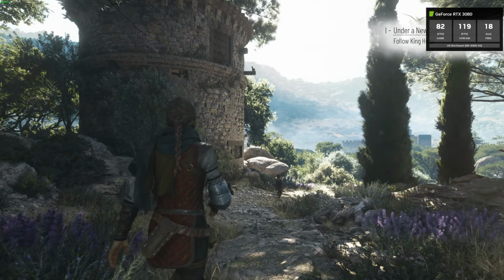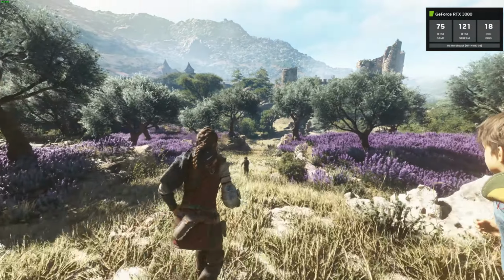A Plague Tale Requiem + GeForce NOW RTX 3080 Tier = AMAZING!!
A Plague Tale Requiem running on the GeForce NOW RTX 3080 Cloud Streaming Service. 1440p 120 FPS Stream and VRR Game with the PC App.

- WINDOWS 11 PC APP:
- GeForce NOW Custom Streaming Quality Settings:
- Max bit rate: 75
- Resolution: 2160 x 1440 (16:9) QHD
- Frame Rate: 120 FPS
- VSync: Adaptive OFF
- Adjust for poor network conditions: ON
- Server: US Northeast
- Location: USA East Coast